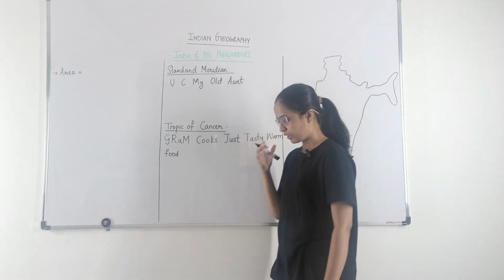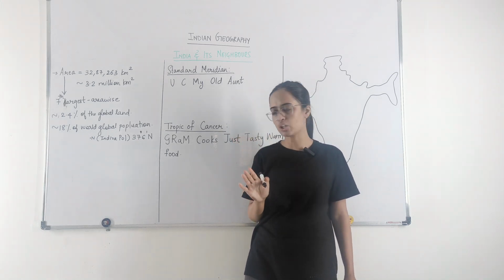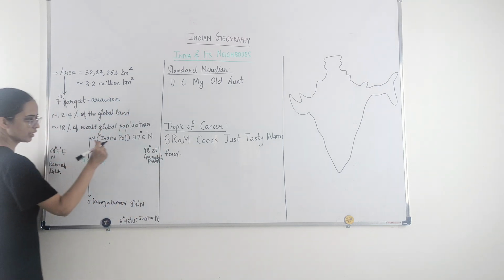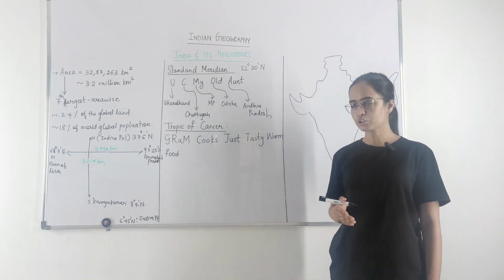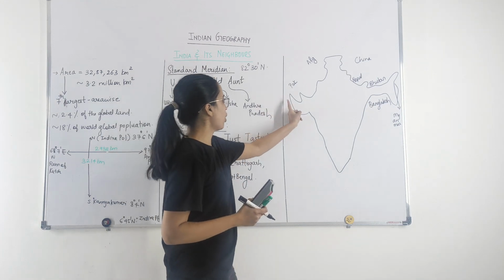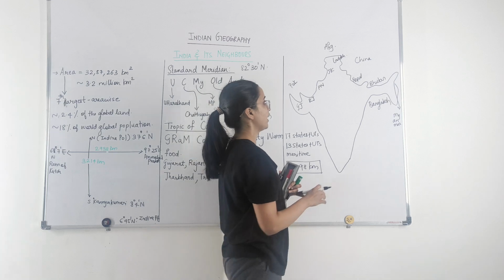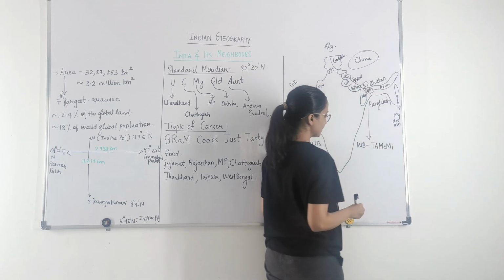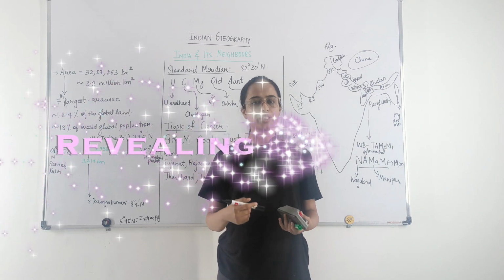India and it's Neighbours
India and Its Neighbours | SSC India Exam Preparation

Welcome to SSC India! In this video, we take an in-depth look at India and its neighbours—a crucial topic for SSC exam preparation. Understanding the geopolitical landscape of South Asia is essential for your exam, and in this video, we cover:

Geographical Overview:
Discover the geographic boundaries of India and learn about its neighbours including Pakistan, Bangladesh, Nepal, Bhutan, Sri Lanka, and Myanmar. Understand how physical geography shapes regional dynamics.

Historical & Cultural Ties:
Explore the historical relationships and cultural connections that bind India with its neighbours. We discuss ancient trade routes, shared heritage, and evolving cultural exchanges.

Political & Economic Relationships:
Get insights into the current political climate, border disputes, and economic cooperation in South Asia. Learn how these factors impact regional stability and India's strategic interests.

Important SSC Exam Points:
We highlight key facts, events, and topics that are frequently asked in SSC exams. This section is designed to help you focus your studies and ace the Geography and General Awareness portions of your exam.